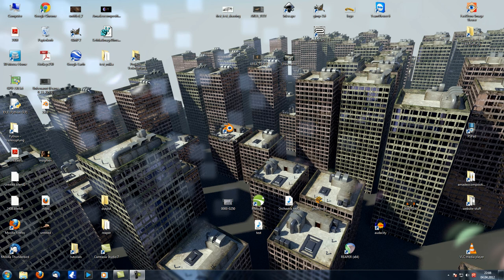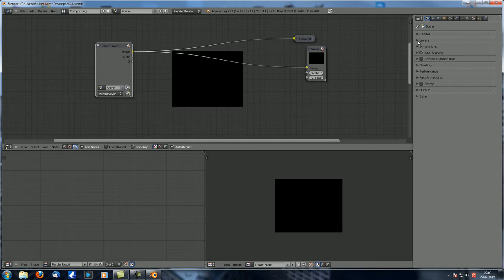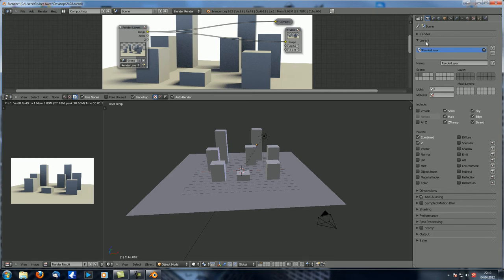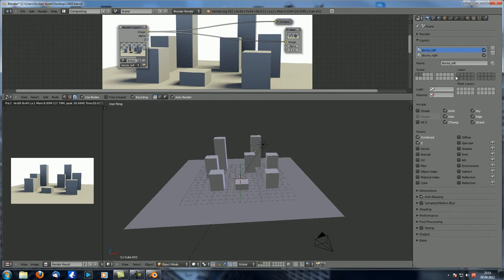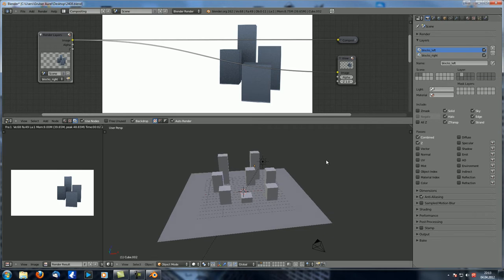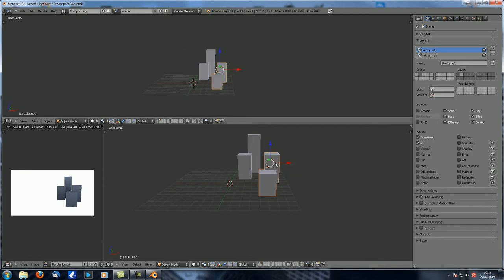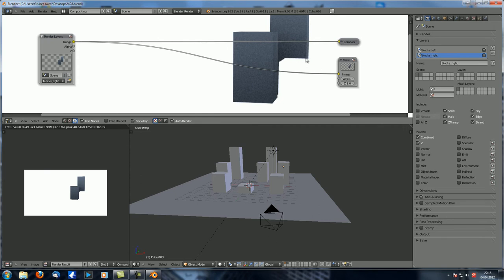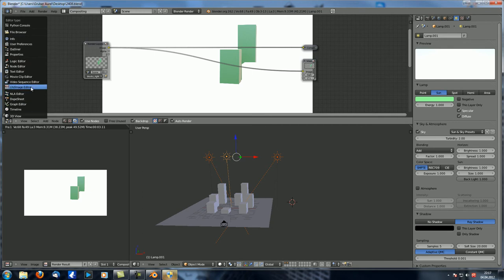Blender Tutorials | First steps and preparation 18 | Render layers & Node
This is the third episode about the compositor. We're taking a look at Render layers, how to set them up and how to call them in the compositor. Also, we're taking a first look at Render passes.